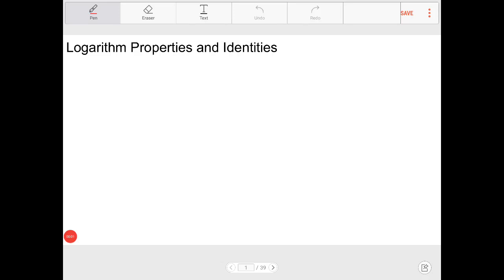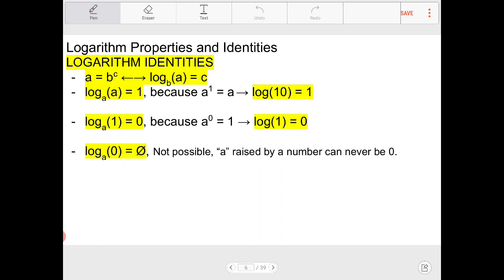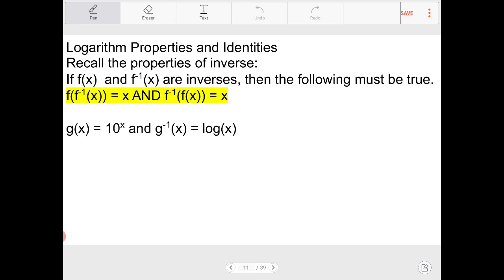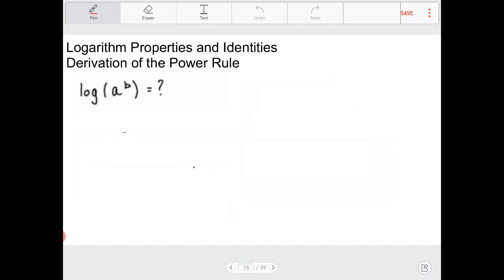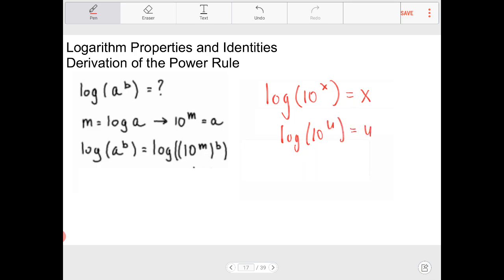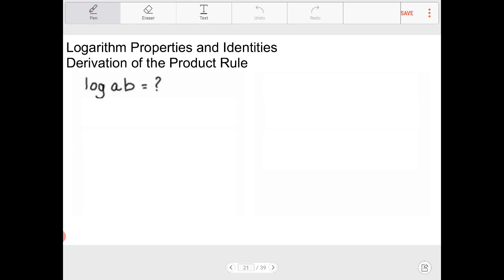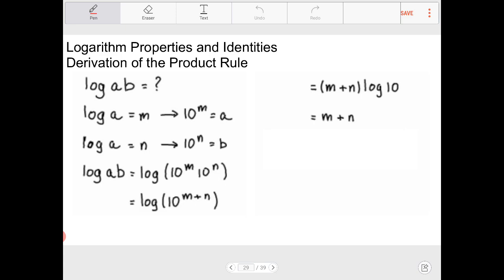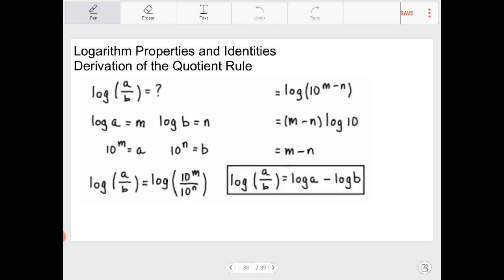Algebra 2 U6A05 lesson on deriving the product, quotient and power rule for logarithms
Deriving the product, quotient and power rule for logarithms